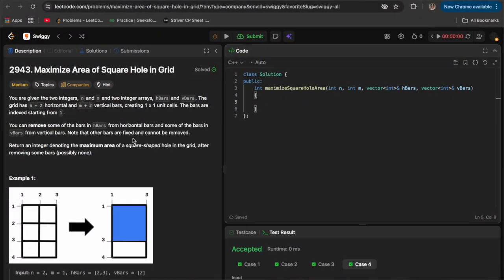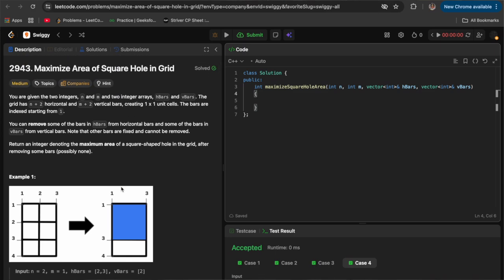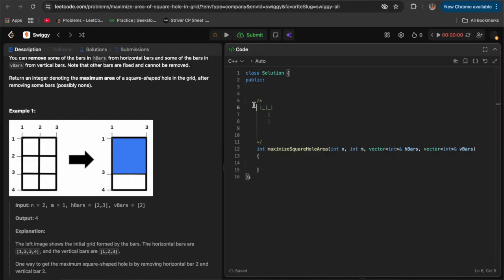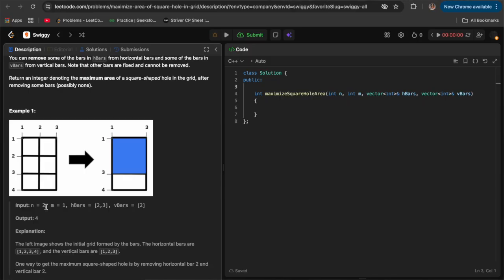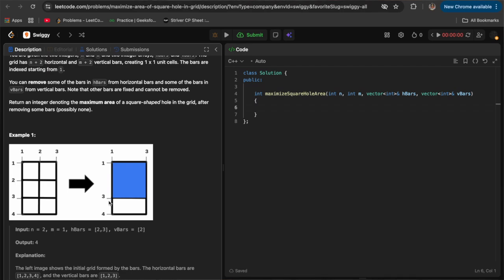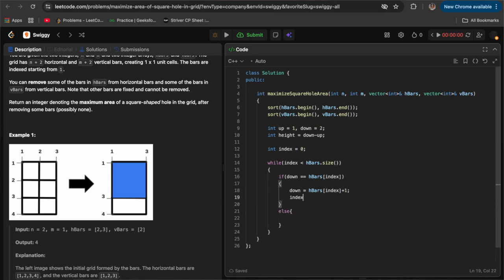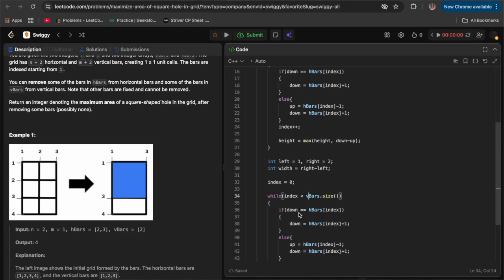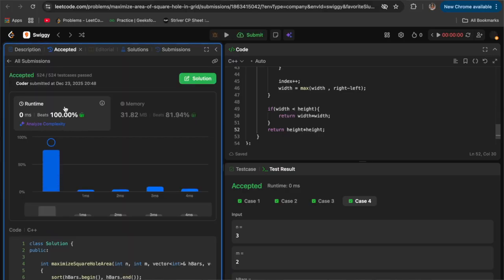LeetCode 2943 | Maximize Area of Square Hole in Grid | Easy Explanation | Swiggy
In this video, I have explained my solution to LeetCode 2943:
"Maximize Area of Square Hole in Grid", which was asked in a Swiggy.

I walk through my own approach step by step, where we:
• Sort horizontal and vertical removed bars
• Find the maximum continuous gap in rows and columns
• Calculate the largest possible square area using width and height
• Optimize the solution using simple iteration logic

This problem tests understanding of:
- Sorting
- Consecutive sequences
- Grid manipulation
- Interview-style problem solving

If you are preparing for product-based companies like Swiggy, this problem is a must-watch.